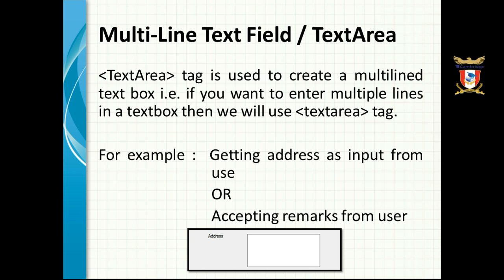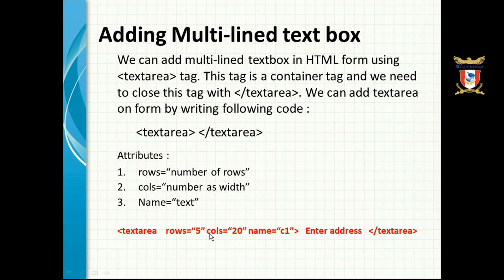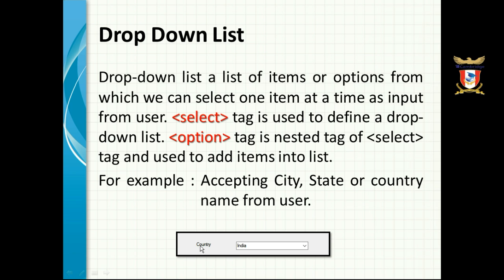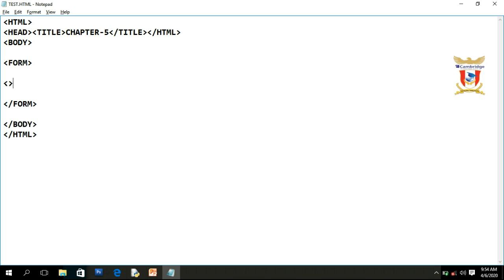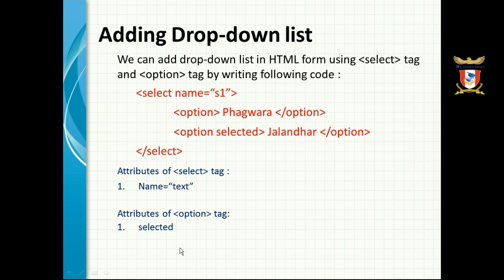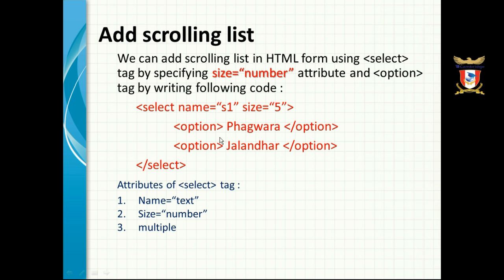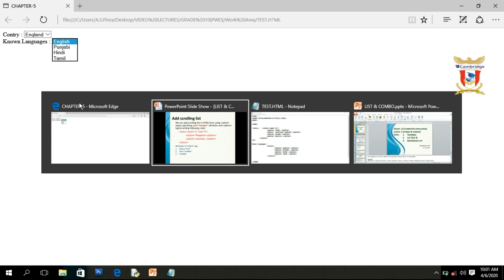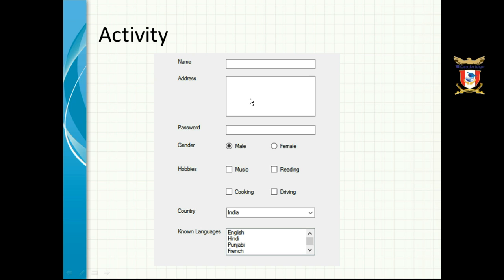Grade-10 l Computer Application l Lesson-5 l Session-4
Learn how to create textarea, drop-down list and scrolling list